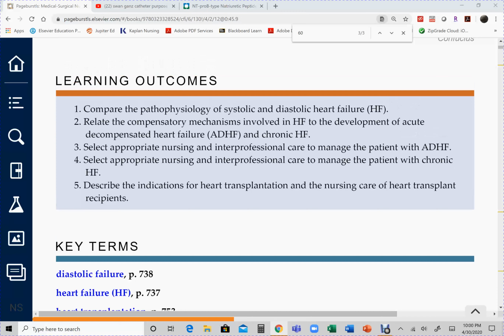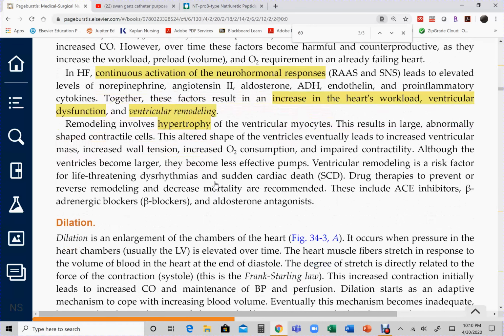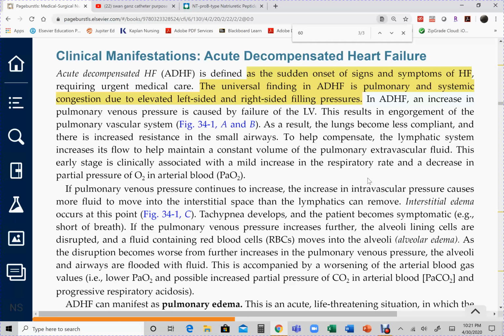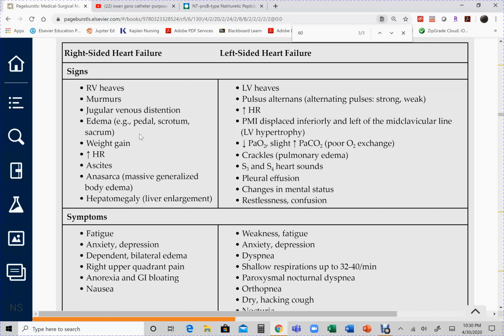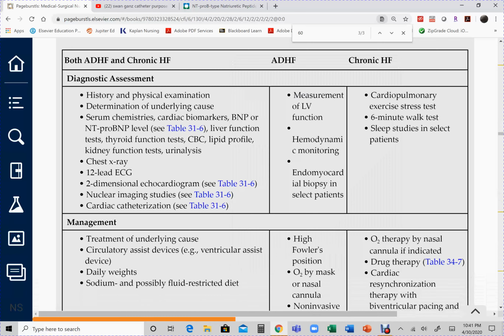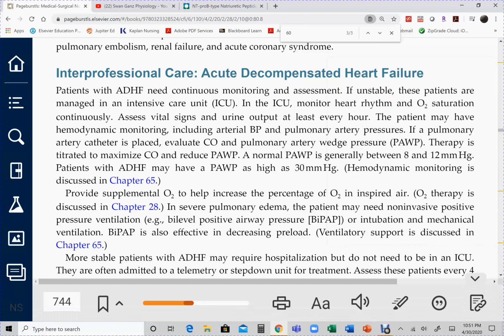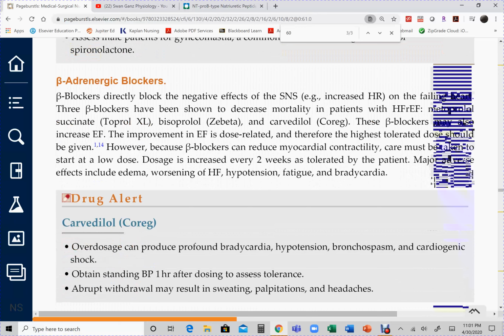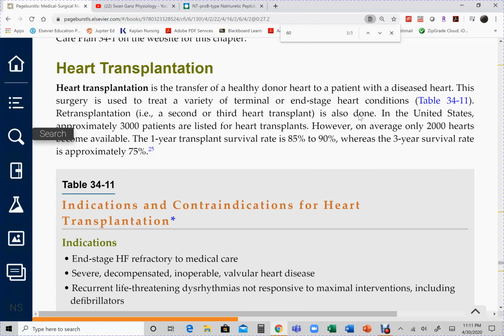Chapter 34 Heart Failure